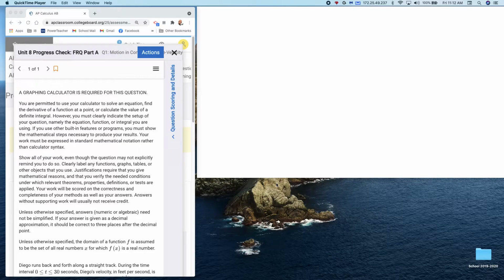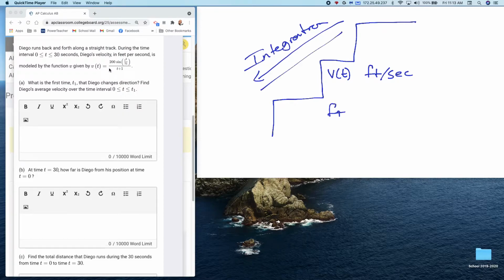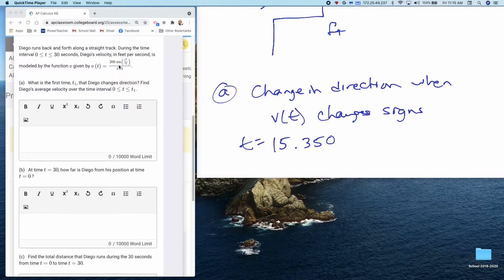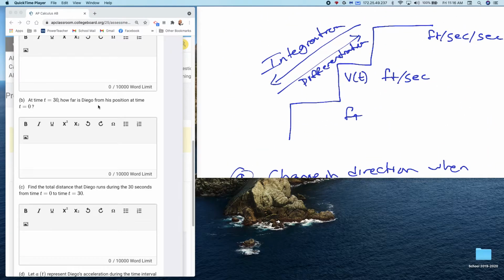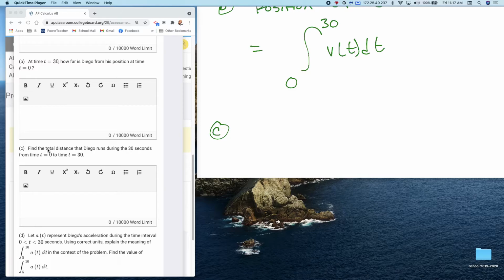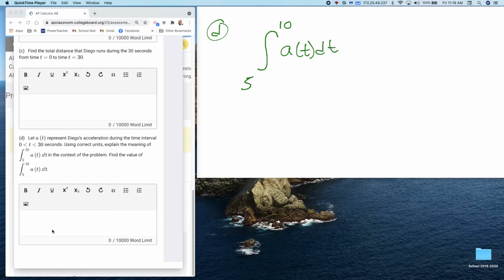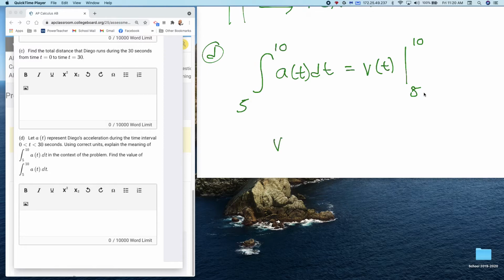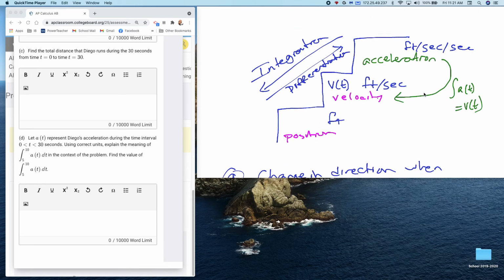Unit 8 AP Class PC FRQ A Solution